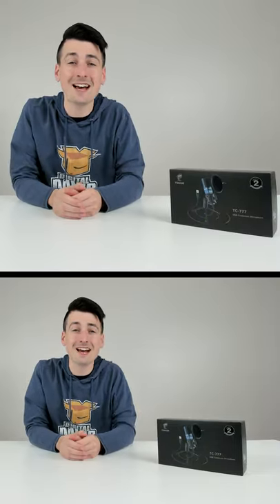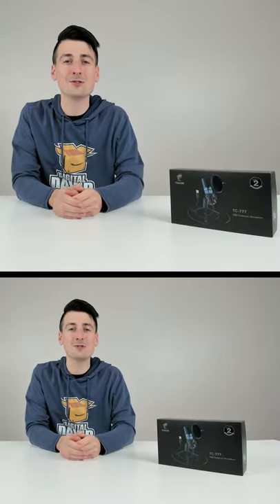TONOR TC-777 USB Microphone Sample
TONOR TC-777 USB Microphone
Amazon INTL

USB Microphone, TONOR Computer Cardioid Condenser PC Gaming Mic with Tripod Stand & Pop Filter for Streaming, Podcasting, Vocal Recording, Compatible with Laptop Desktop Windows Computer, TC-777